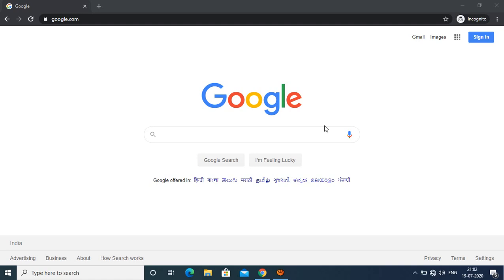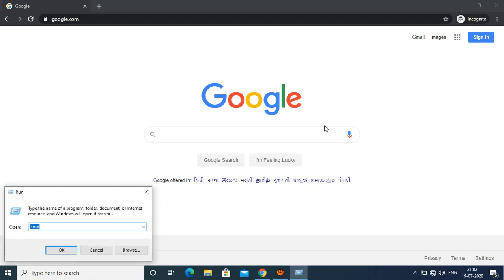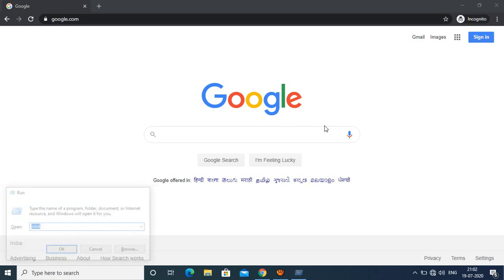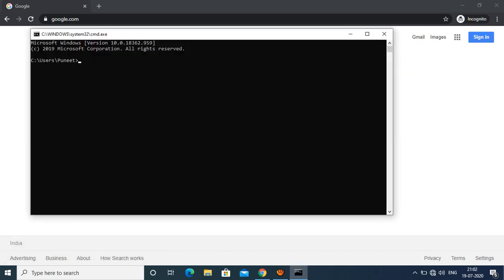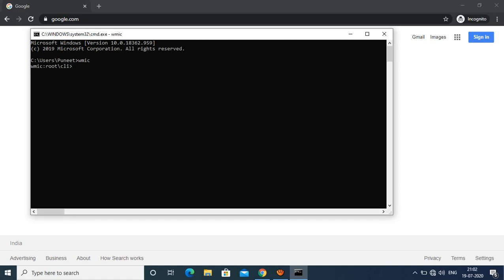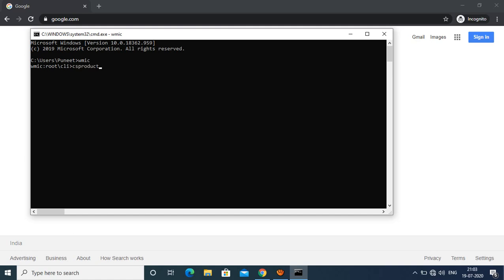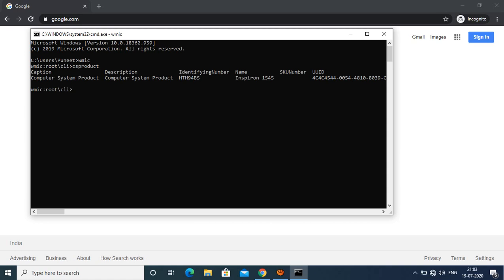Find Laptop/Desktop Serial Number & Model from Command Prompt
How to find Laptop/Desktop Serial Number & Model from Command Prompt?
Check Laptop/Desktop Serial Number & Model from Command Prompt
Get Laptop/Desktop Serial Number & Model from Command Prompt
Laptop/Desktop Serial Number & Model from Command Prompt
WMIC & CSPRODUCT use
CMD sue with WMIC & CSPRODUCT